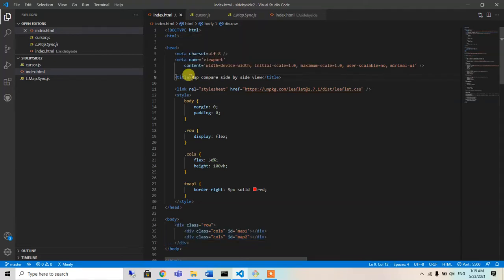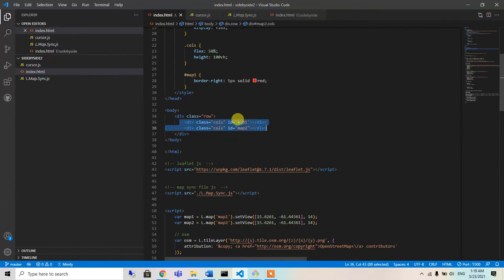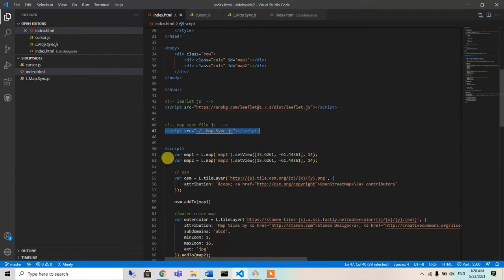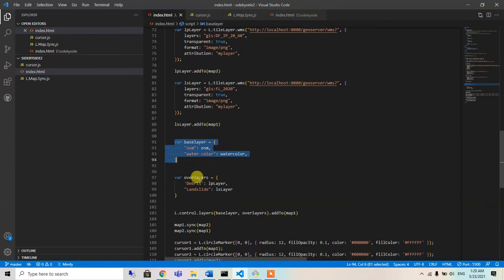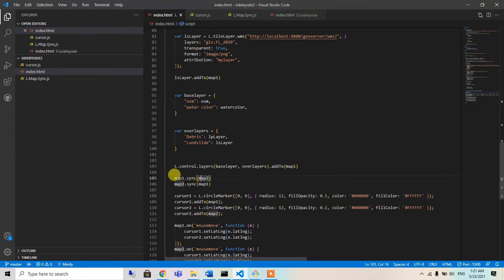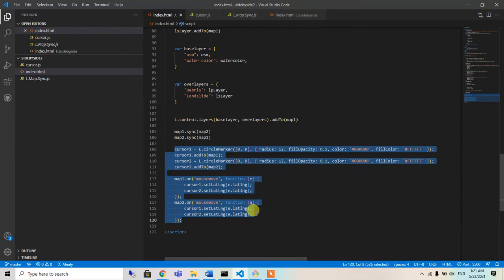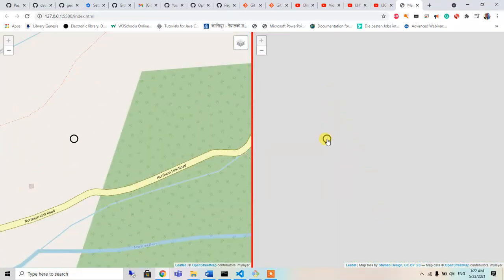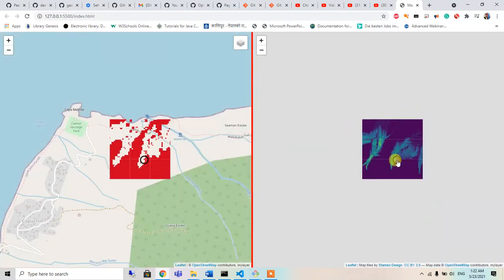Map Synchronization using leaflet sync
This video will show the synchronization of two map views and two different layers and would help to compare them.